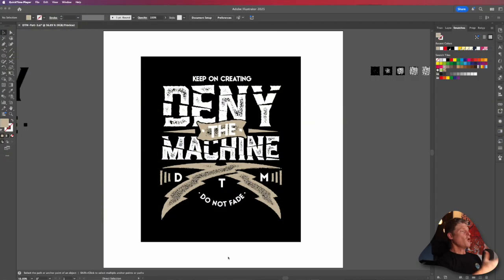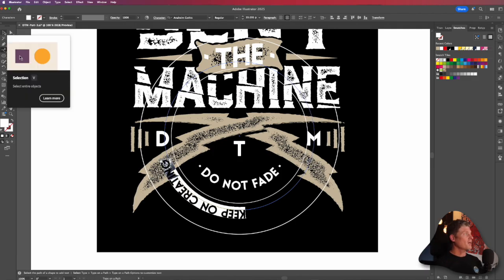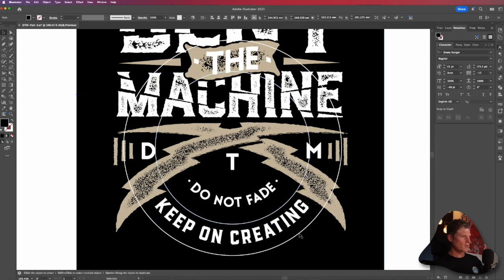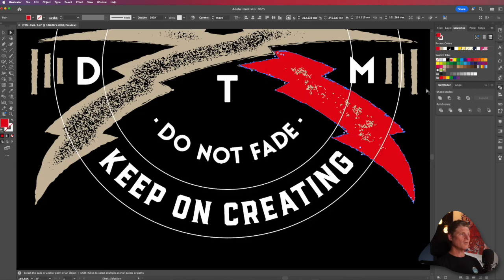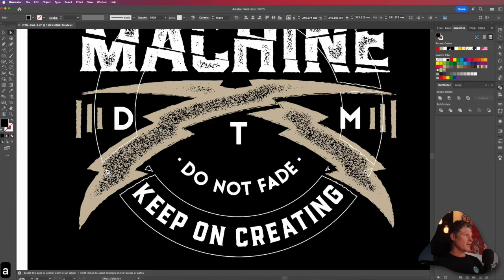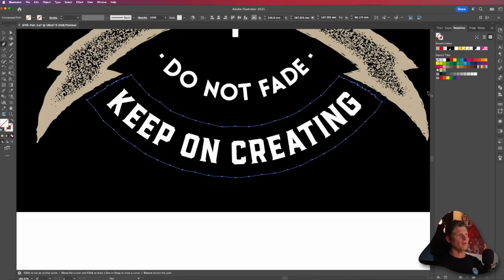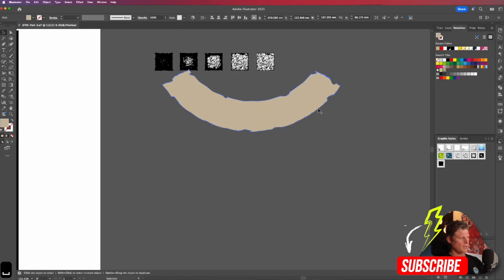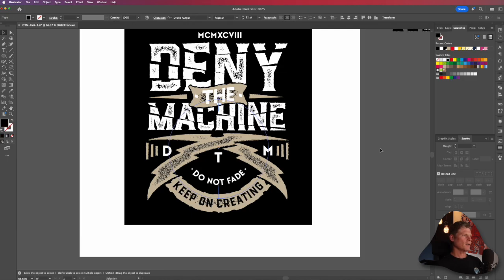Creative Typography in Illustrator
Want to learn how to create a awesome looking design in Adobe Illustrator? In this easy to follow tutorial, I’ll walk you through my creative process for building this design from start to finished vector design.

This beginner-friendly Illustrator tutorial covers:
 • How to start a logo design from scratch
 • Using Illustrator tools to create bold, professional vector graphics
 • Tips for typography, layout, and style in logo design
 • A full step-by-step logo design process you can follow

Perfect for beginners, students, and anyone learning Adobe Illustrator, this tutorial will give you the skills to create your own custom logo and grow your graphic design confidence.